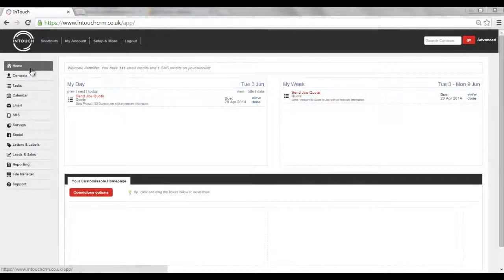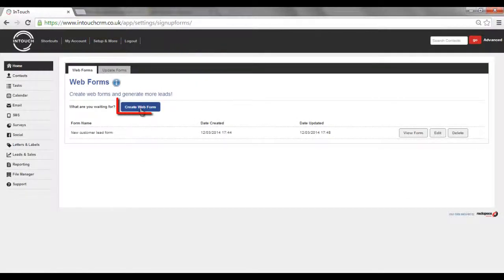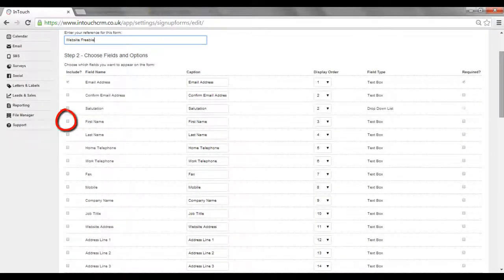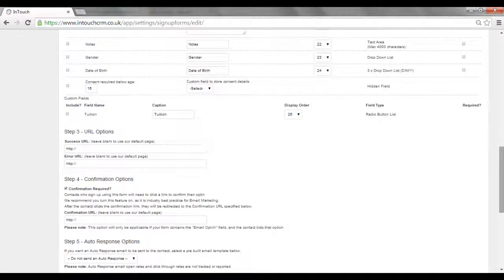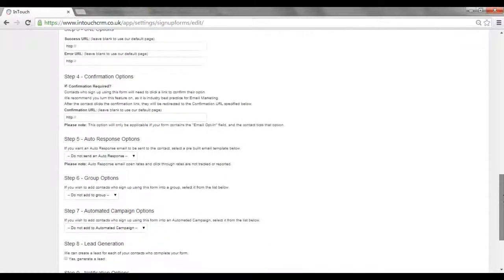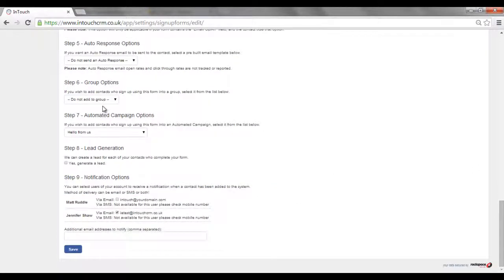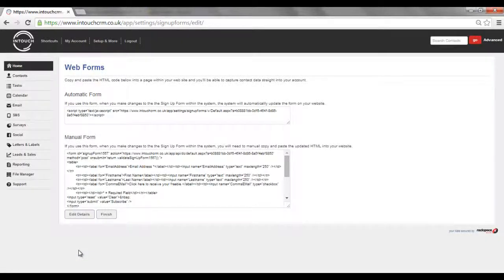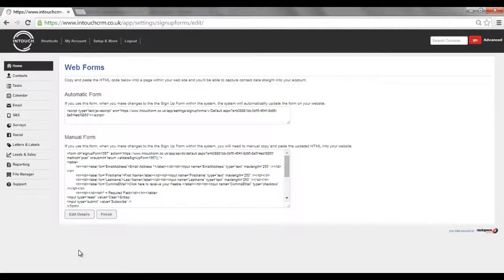How to create a webform on InTouch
Web Forms are a great way to gather information from those browsing your website. Here's a short video showing you how to.